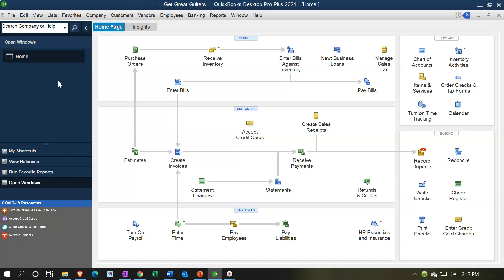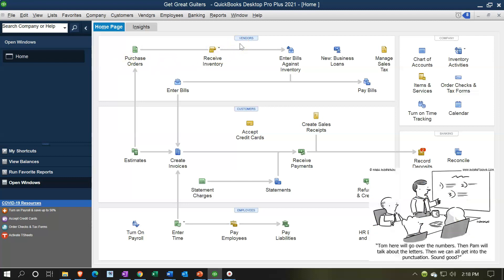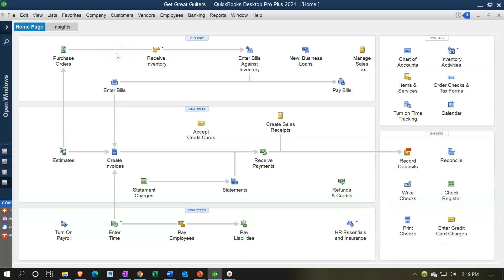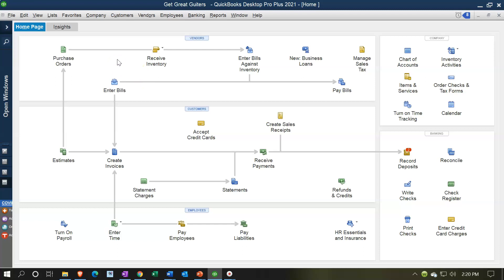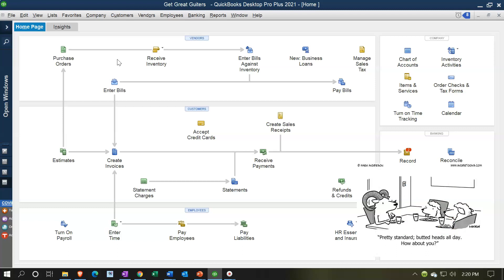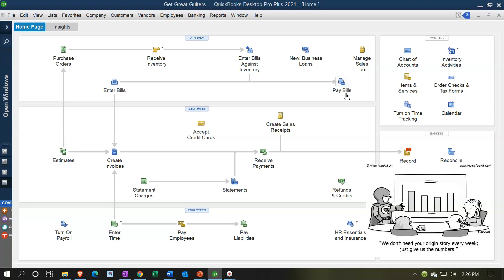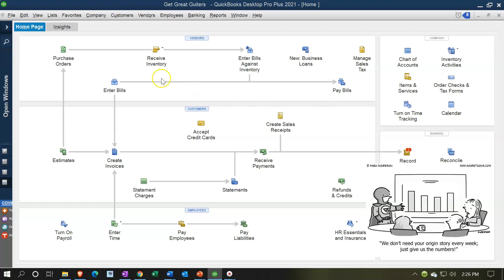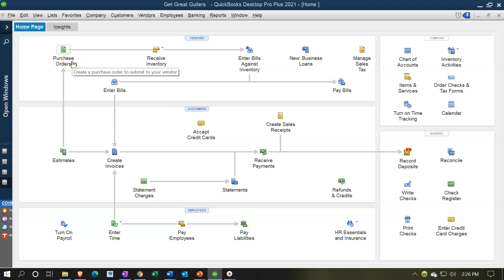Vendors Section 1.15 QuickBooks Pro 2021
Vendors Section